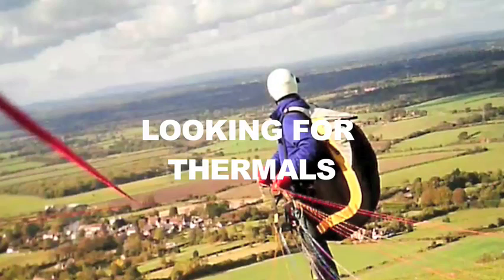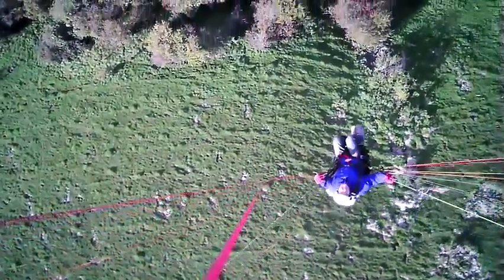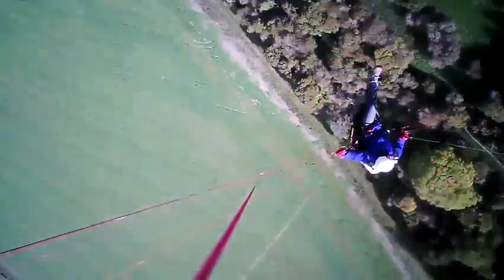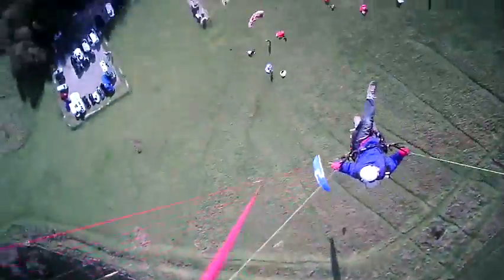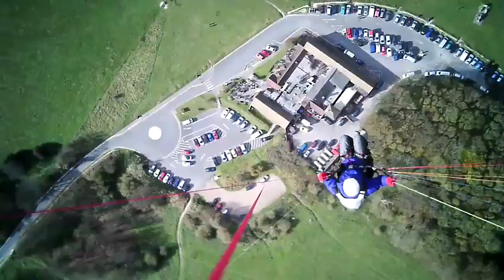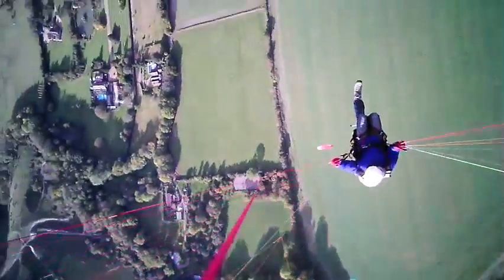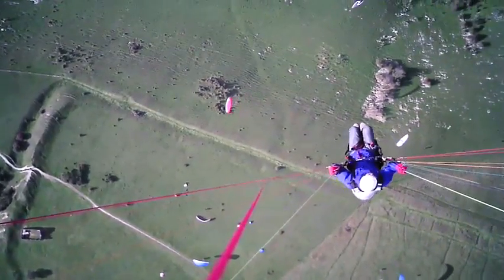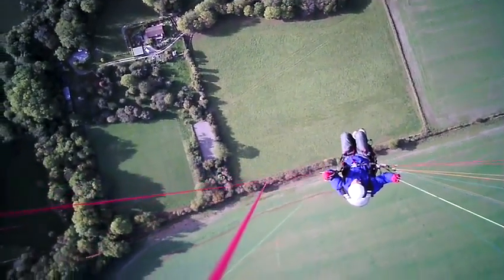How to Thermal a Paraglider learn to thermal on a low save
200 Ft in a thermal  and climb to 1700 Ft.

Using a Gin Oasis Paraglider.

Gin glider in this video for sale £350